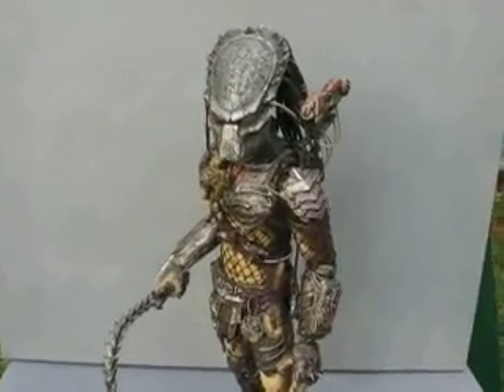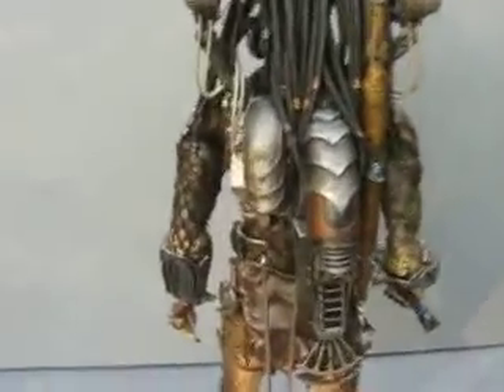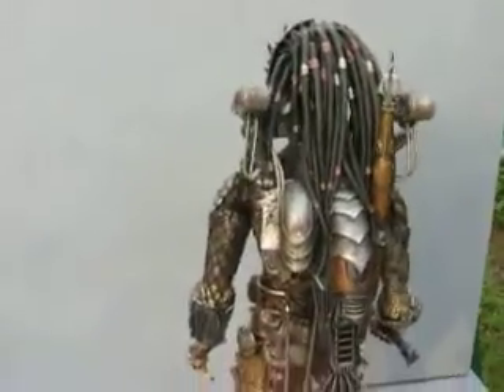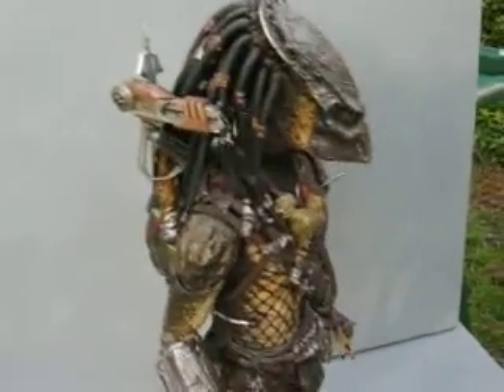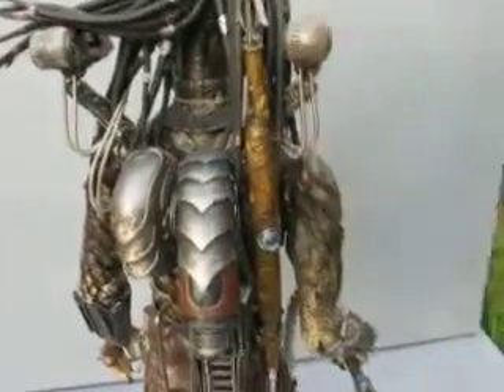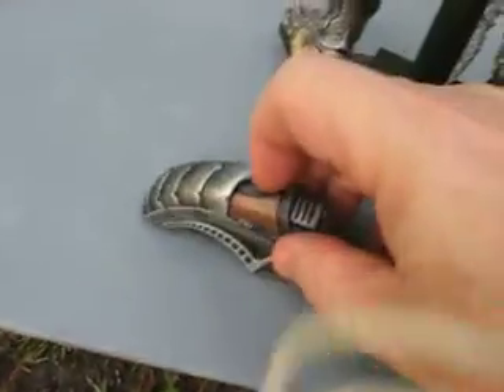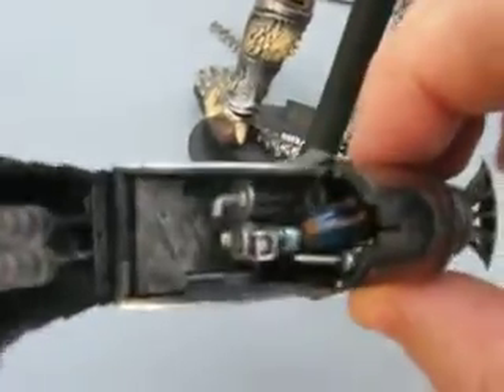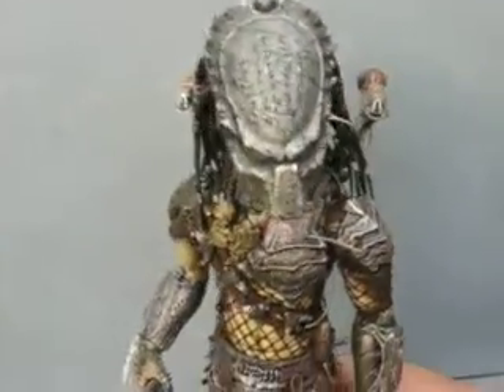FML Hot Toys WOLF Predator Cleaner kit custom addon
Updated my Hot Toys Wolf V1 with a custom added Cleaner Kit, complete with accessories. See how I did it!